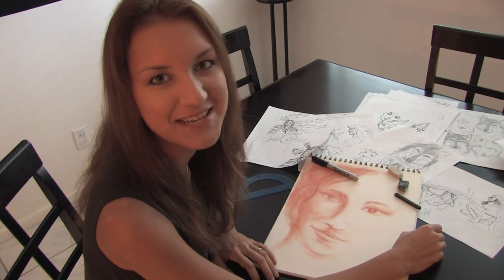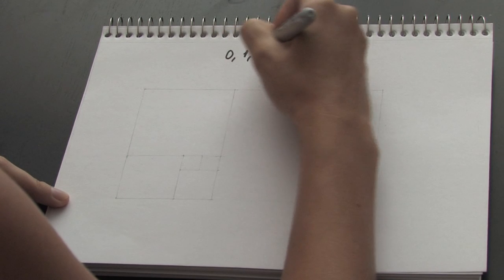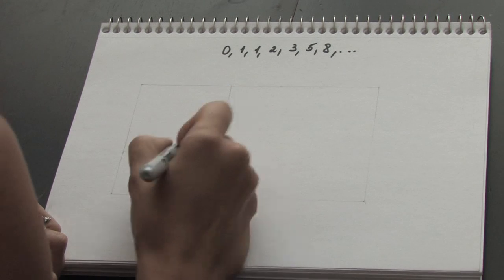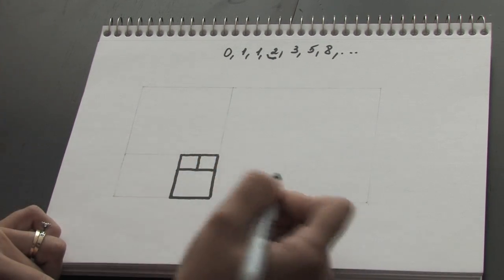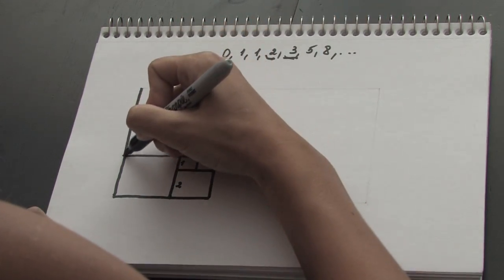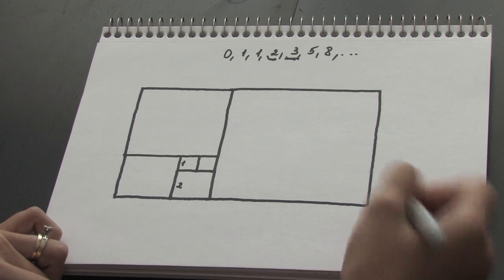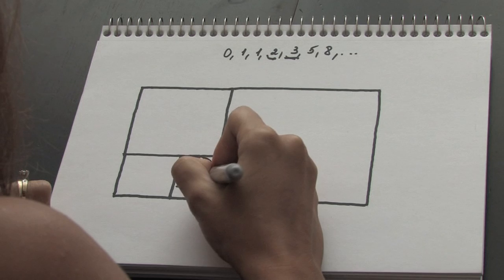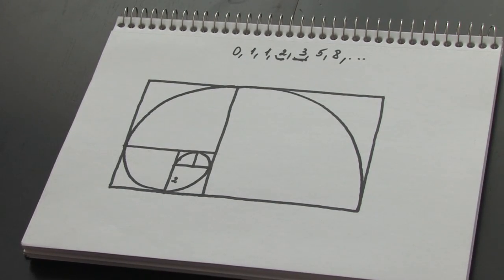How to Draw : How to Draw a Fibonacci Spiral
A Fibonacci spiral can be drawn by mapping out squares equal to the digits in Fibonacci's code. Draw out each square before connecting the corners in a spiral pattern with a demonstration from an experienced artist in this free video on drawing.

Bio: Savago Lome is an artist living in South Florida who specializes in drawing and painting.